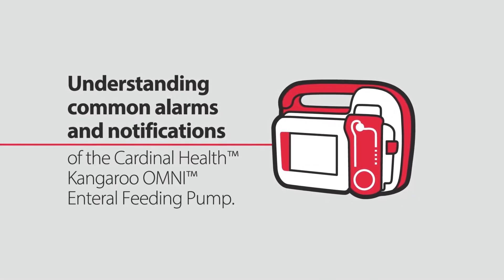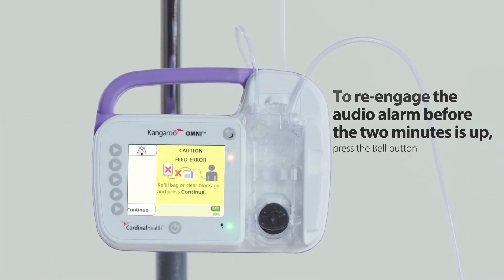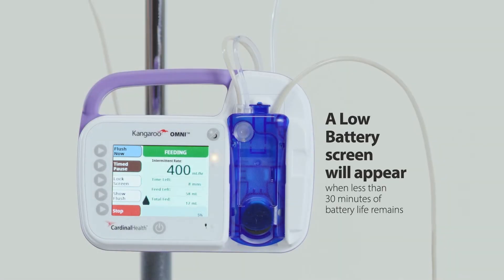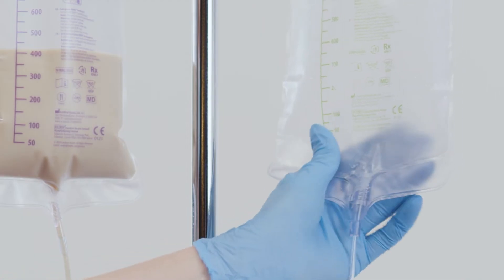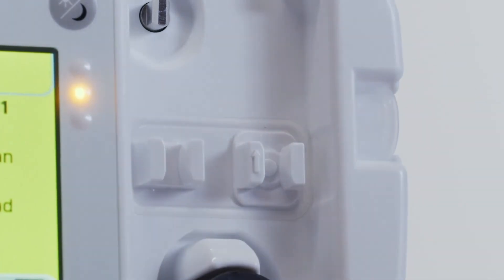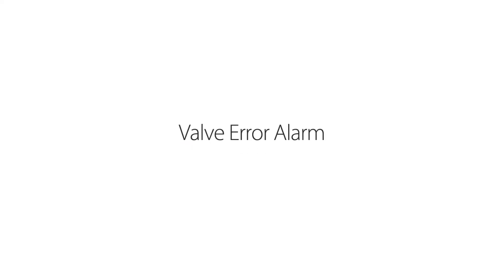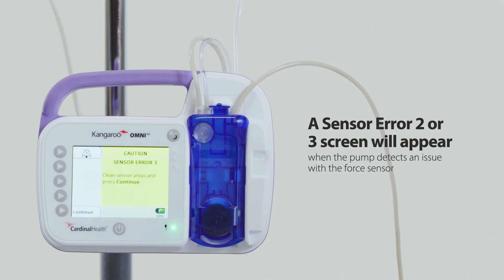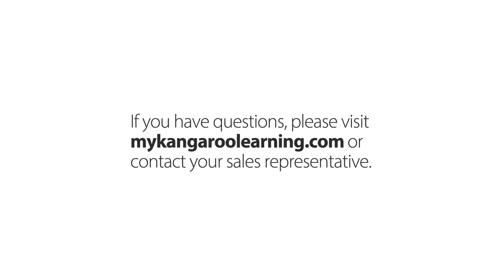Kangaroo OMNI™ Troubleshooting Video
Learn how to better understand and resolve common alarms and notification of the Kangaroo OMNI™ Enteral Feeding Pump.
Chapters:
00:00 | Introduction
00:36 | Pump Status Overview
01:36 | Silencing Kangaroo OMNI™ alarms
02:05 | Verifying alarm functionality on Kangaroo OMNI™
02:43 | Blinking green notifications on Kangaroo OMNI™
03:22 | Solid yellow notifications on Kangaroo OMNI™
03:42 | Blinking yellow notifications on Kangaroo OMNI™
12:13 | Blinking red alarms on Kangaroo OMNI™